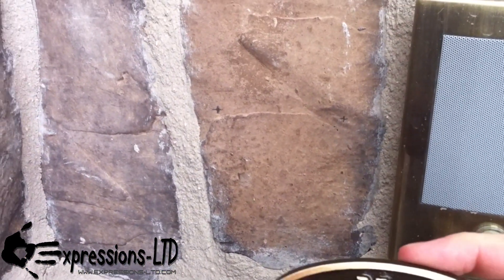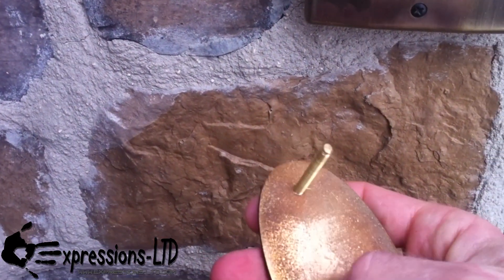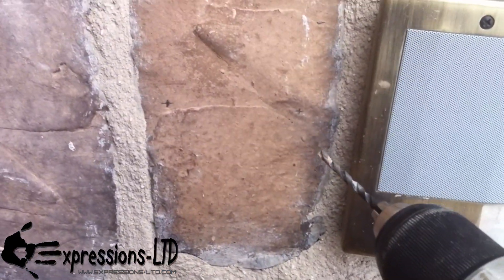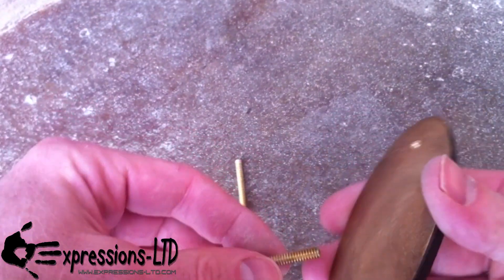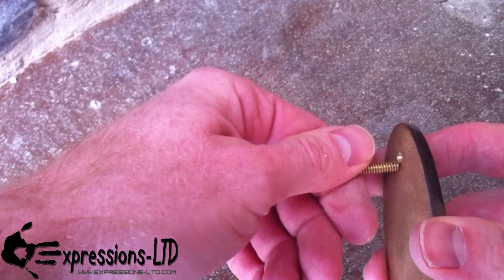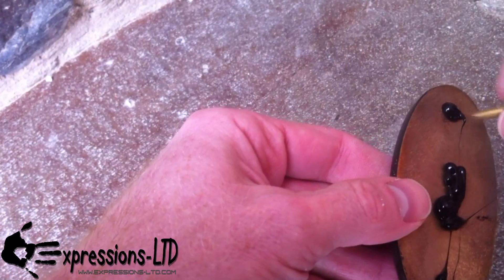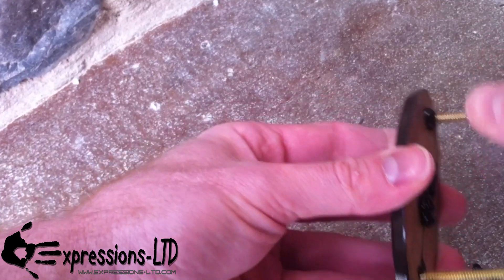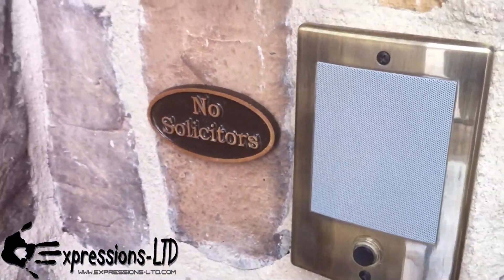No Solicitor Bronze Sign Plaque Installation on Stone or Brick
Installation for No Solicitor Bronze or Aluminum/Pewter Sign Plaques.  This video shows installation on stone, which would also apply for brick, concrete, or stucco surfaces.  Plaques can also be just glued on, if drilling isn't desired for the more secure threaded bolt option.